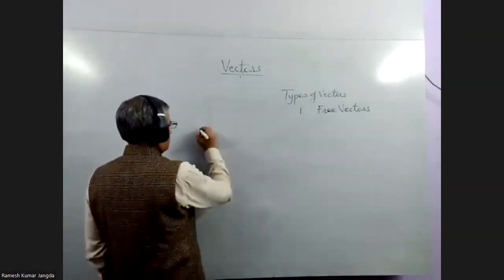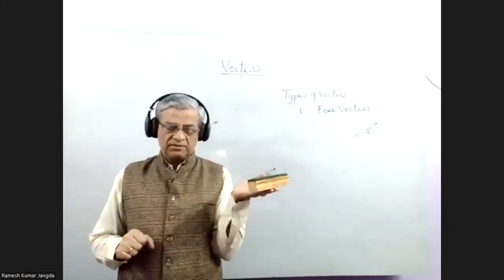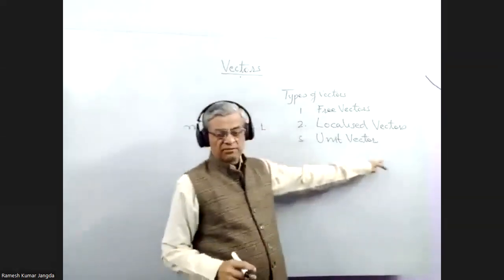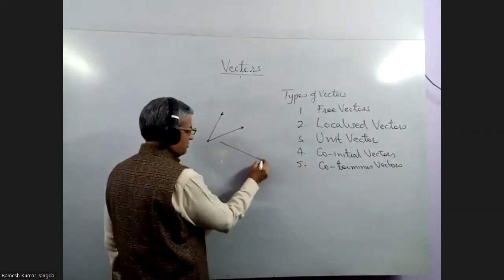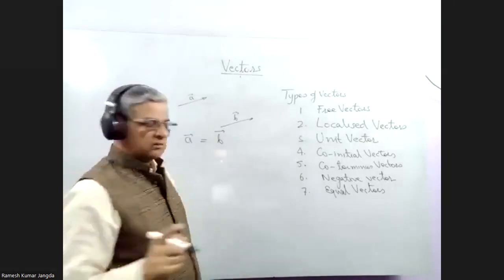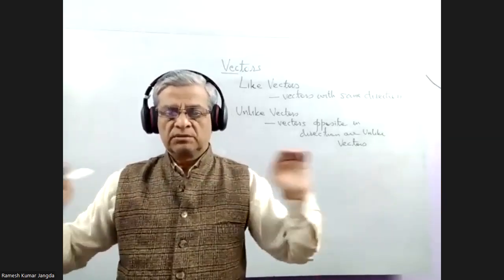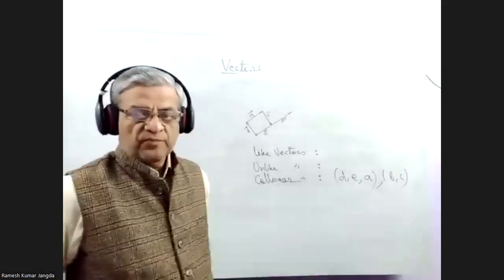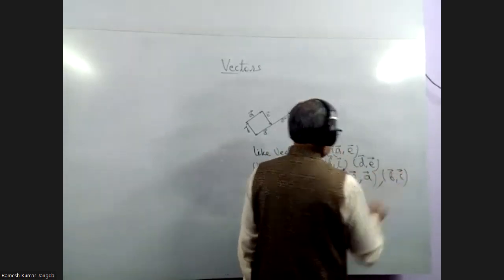V0595 12 MATH: Chapter 10 Vector Algebra - Types of Vectors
(Use Headphone if audio is weak. Your feedback is important so must comment after watching. Thanks and Regards)

An Engineer from REC Kurukshetra (NIT now) with an experience of 10 years working in Philips India from 1986 to 1995 and Teaching at various levels Schools and Manav Rachna University. At present Coaching for Physics and Math for XI and XII Standard Students.

Education -  A Birthright: Recorded Lectures as they are delivered for the young learning world.